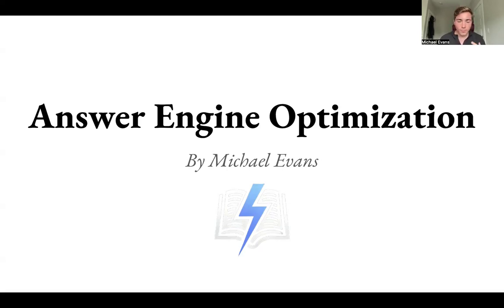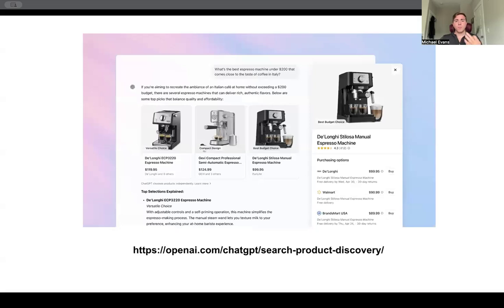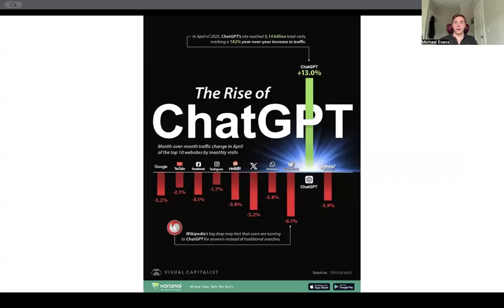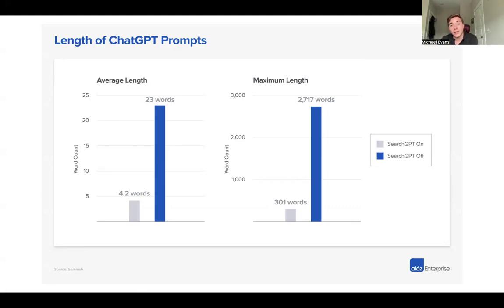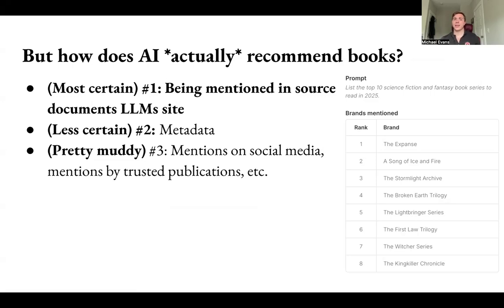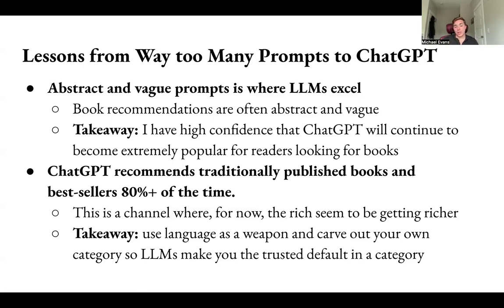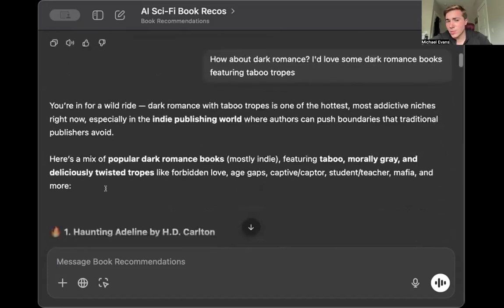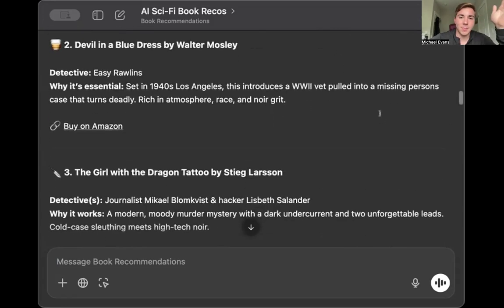Answer Engine Optimization Workshop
This one is action-packed with insights and takeaways.

The free tool (for now) trakkr.ai can help you see what books LLMs are recommending based on prompts

Queries to LLMs are 23 words on average v.s. 4 words for search engines

LLMs disproportionately recommend best-selling books, even when asked to recommend lesser-known titles 😬

Answer Engines are already a place readers discover books, and likely are going to continue to grow, but it doesn’t seem to be a great channel for new authors, but rather another channel that perpetuates big authors

If you haven’t already, sign up for ChatGPT’s waitlist for Product Discovery so your books can have an easier time being cited in responses